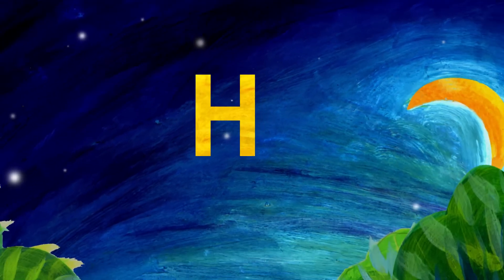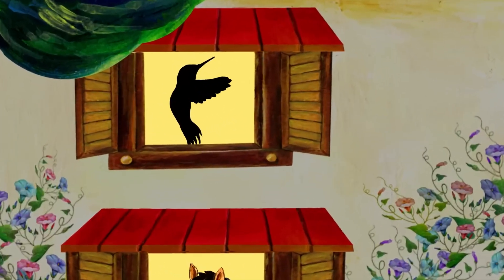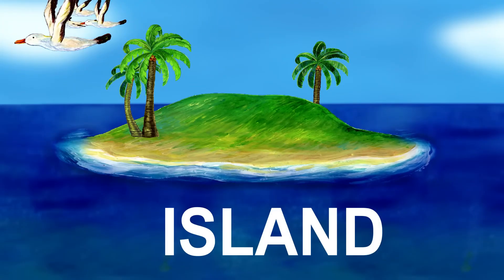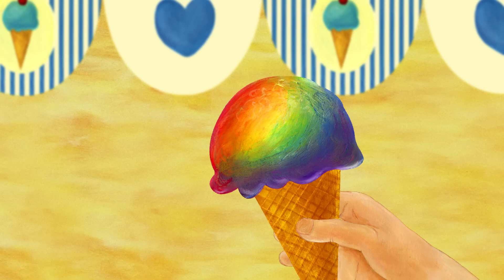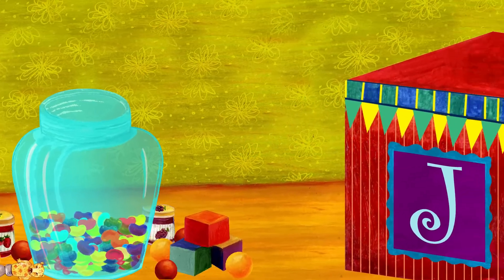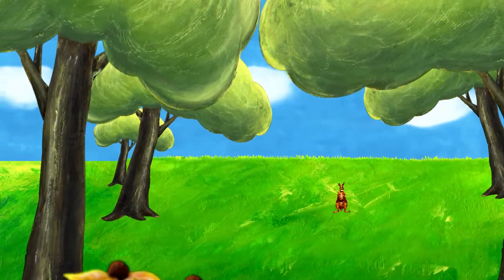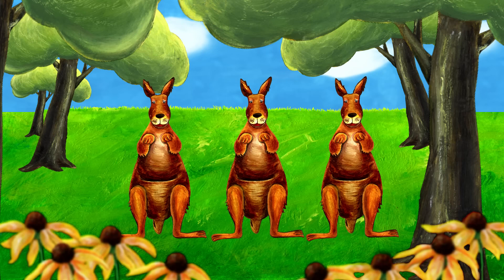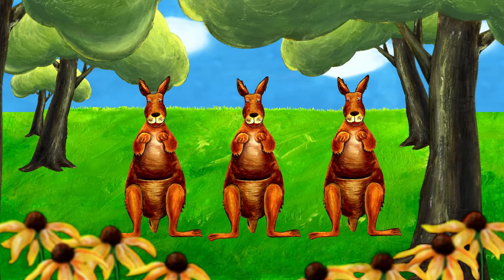DEKHO KIDS Alphabet ABC Phonics - Part 2- H, I, J, and K - Nursery & Kids Songs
On my belly on my belly there's a belly button! Are you ready to dance with DEKHO Dekho,KIDS? Dance along with  and friends to the belly button dance for kids animation and songs create a world that centers on the everyday experiences of young children.
Channel details

Joined 21 Jan 2024
Pakistan
Enjoy our other nursery rhymes and kids songs:

 • Please and Thank You Song | ...

 • ABC Phonics Song |  DekhoKids ...
I'm Sorry/Excuse Me Song

 • Sorry, Excuse Me |  Dekho ...
Clean Up Song

 • Clean Up Song | Dekho Kids...
Sharing Song

 • Sharing Song |  Dekho Kids...
Happy Birthday Song

 • Happy Birthday Song |  Kids...
Our Original ABC Song

 • ABC SONG | ABC Songs for Children - 1...

'Sound Effects by Dekho Kids

DEKHO KIDS, our goal is to help make learning a fun and enjoyable experience for kids by creating beautiful 3D animation, educational lyrics, and toe-tapping music.